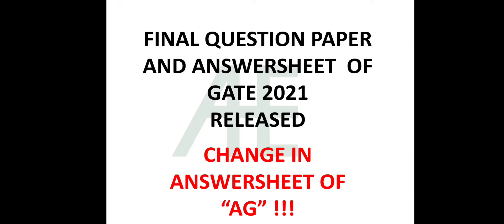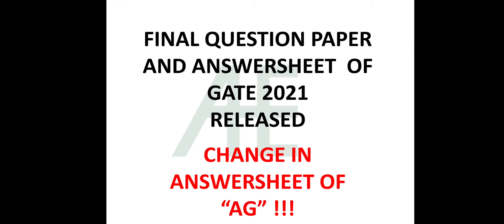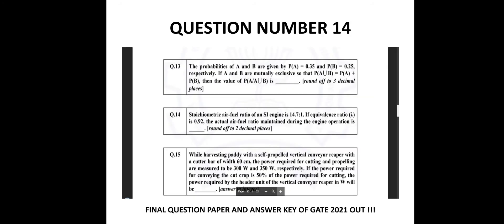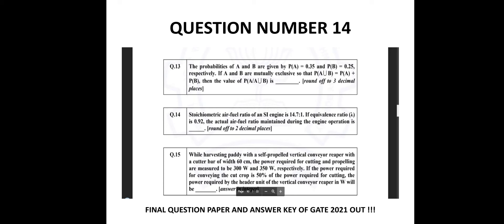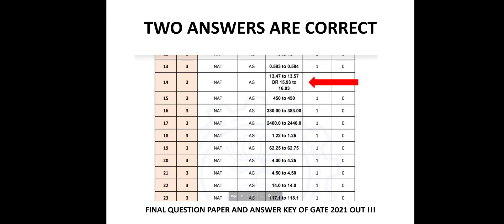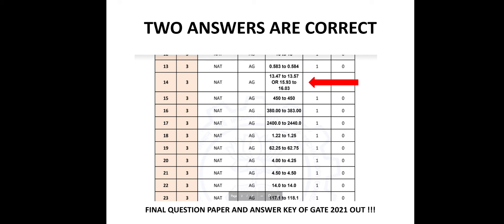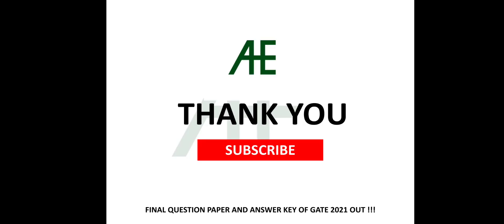FINAL ANSWER SHEET OF GATE 2021 “AG” SUBJECT download gate 2022 answer key Agricultural engineering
CHANGE IN FINAL ANSWER SHEET OF GATE 2021 “AG” SUBJECT I UPDATE I

" Images and picture shown in this video, I am not owner of this image/ picture, Respect Owners.'